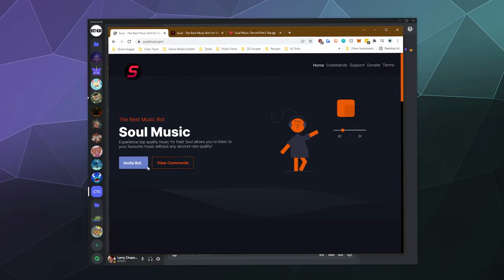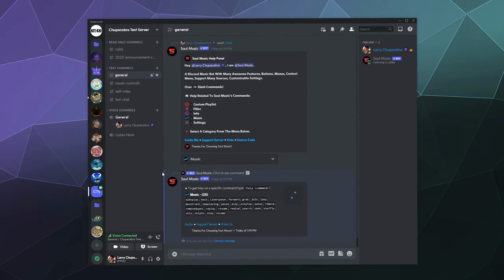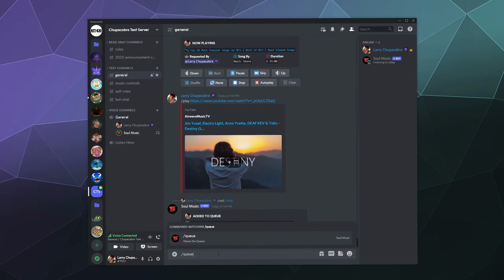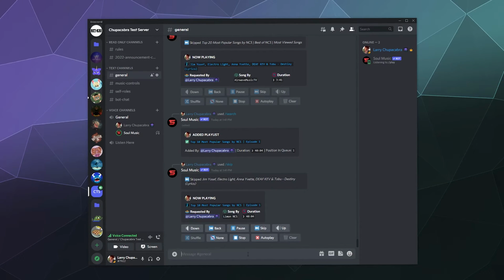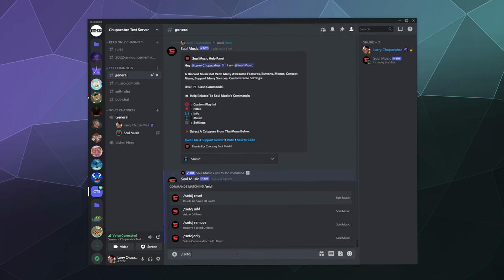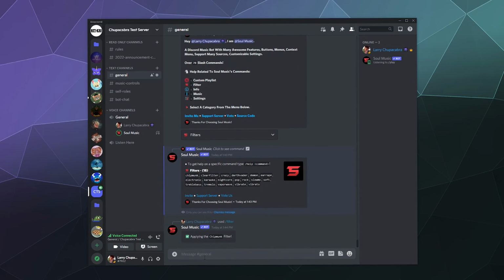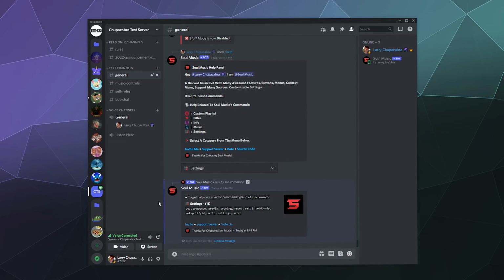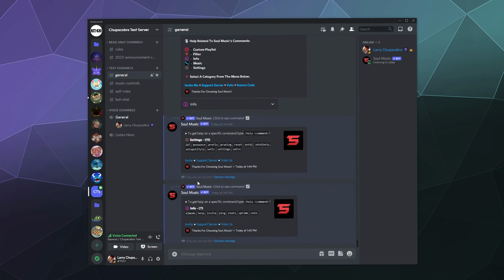Soul Music Bot Setup Guide - 2022 - Play Music, Free Filters, & More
How to quickly invite/setup Soul Music bot on your Discord Server. Just invite the bot from the blue invite button on the website, hop into a voice chat channel, and use one of the built in slash commands to play/search for music. Which means you can use any of the advanced features for free! Including filters.